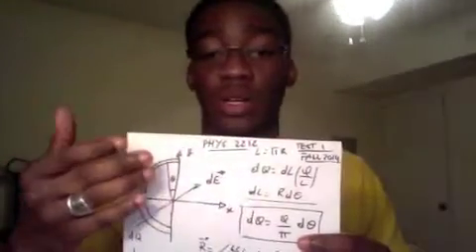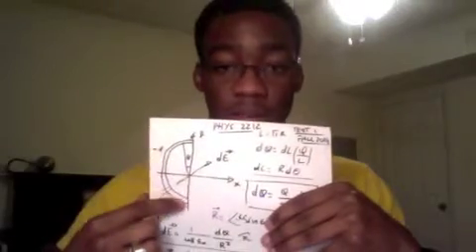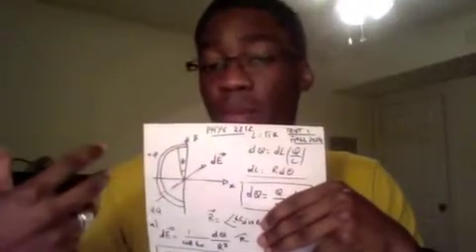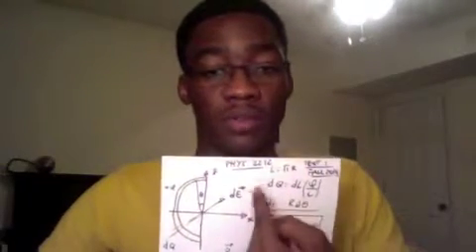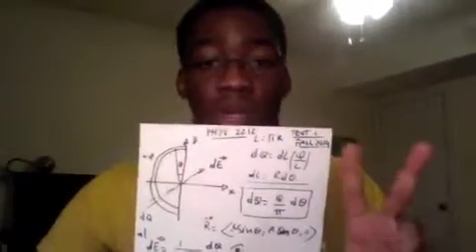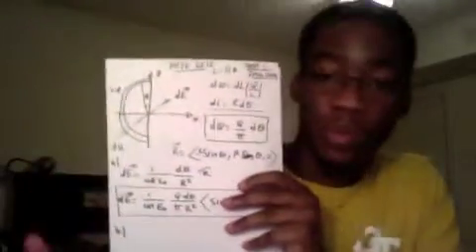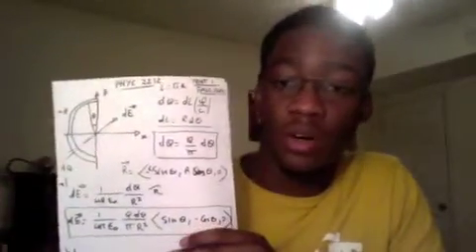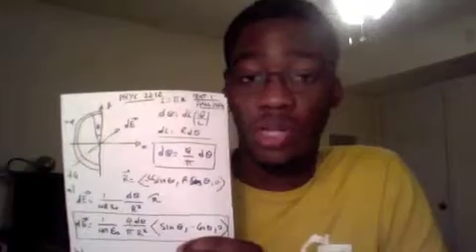Phys 2212 Gatech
Fall 2014
Phys 2212 - Test 1 Wrapper - Problem 4, question a and b.